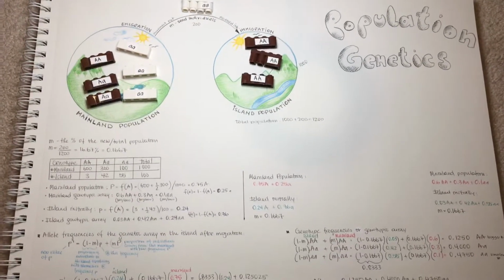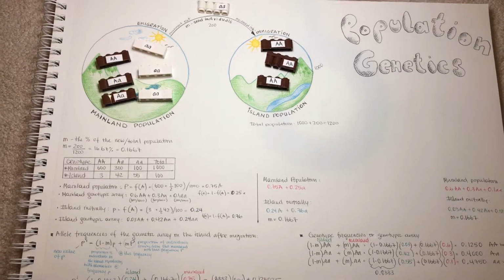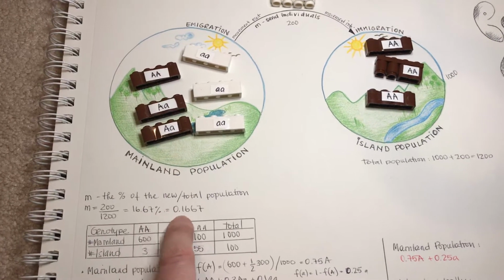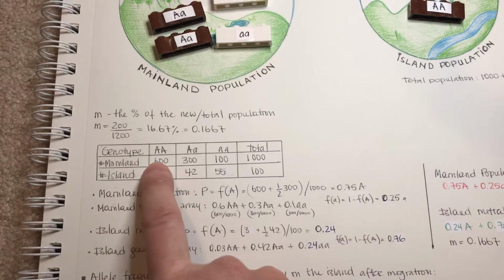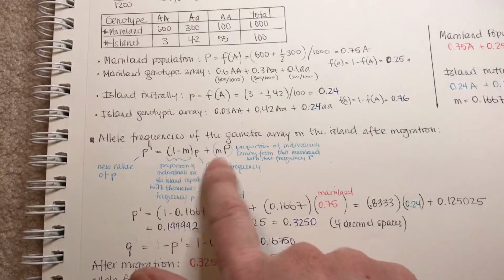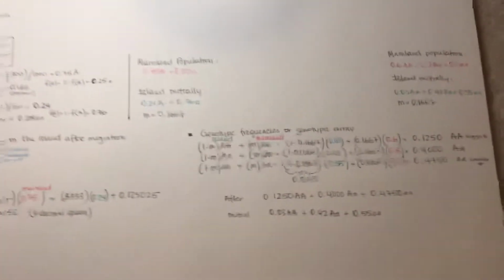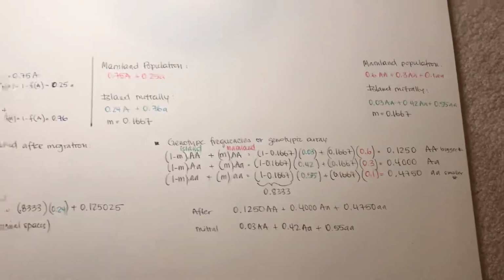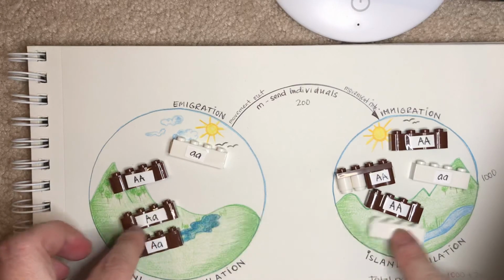Population Genetics GN311 2-2A-C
Population Genetics before and after migration; calculations of allele and genotype frequencies before and after migration